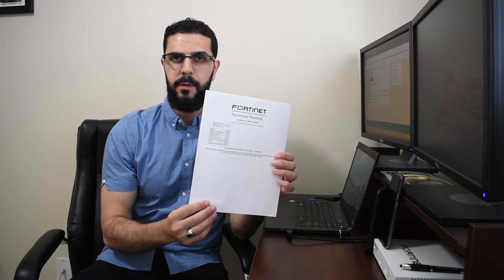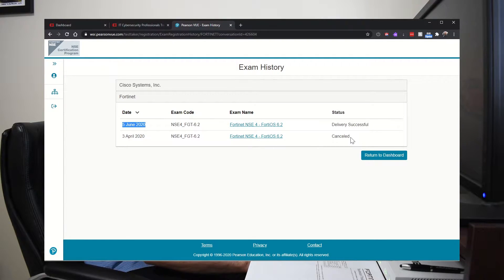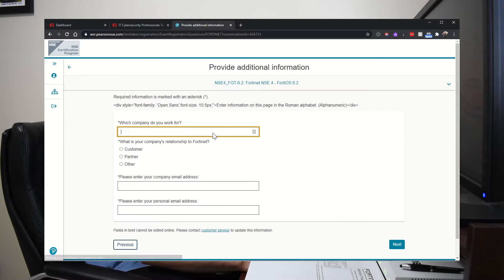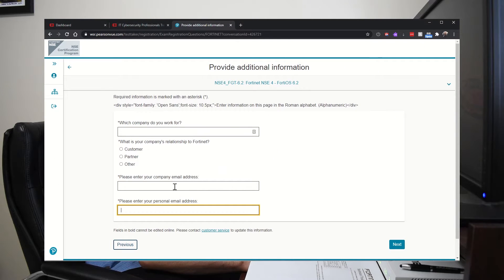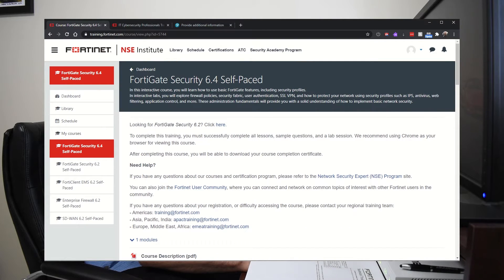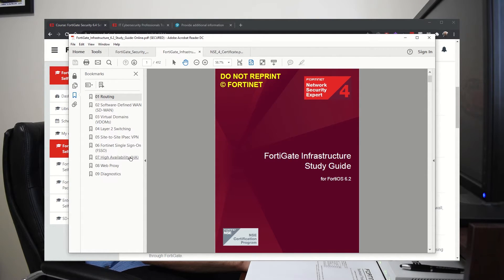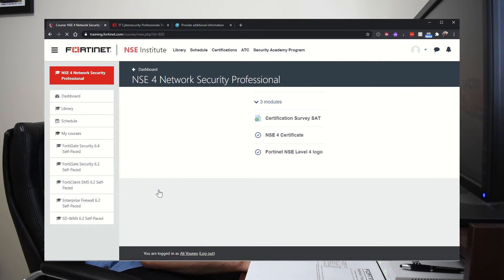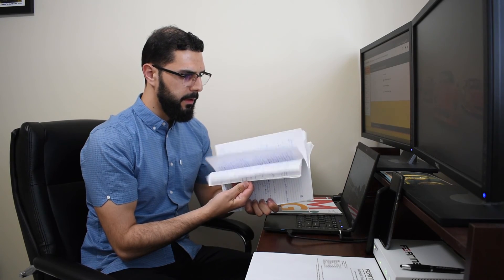Passed Fortinet NSE4 Exam!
I passed recently the Fortinet NSE4 certification exam!
In this video, I talk about what I used to study and a very important mistake I did that you should avoid when studying.